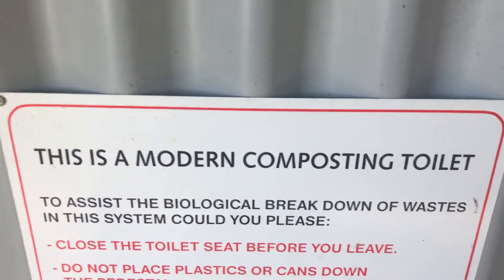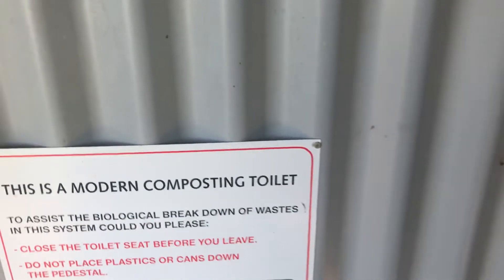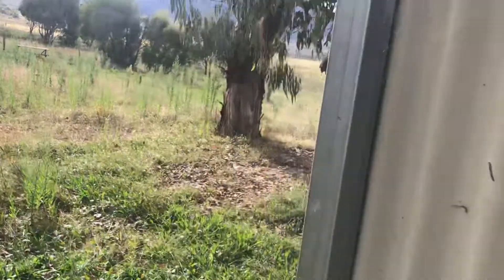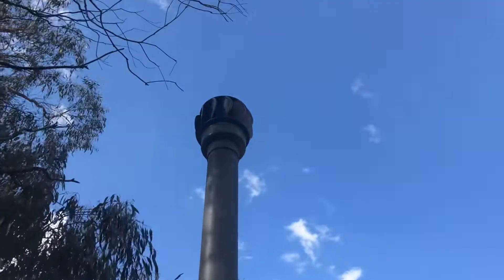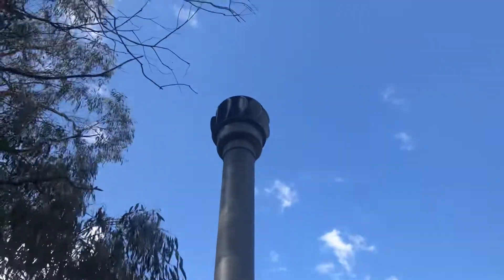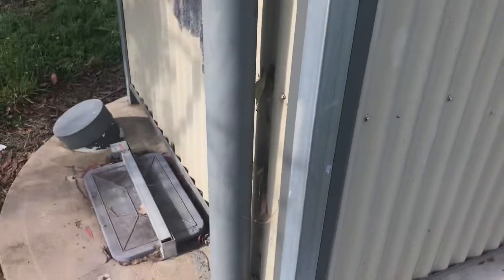Integrated Eco-Village Composting Toilet Yankee hat walking trail in Namadgi National Park, ACT